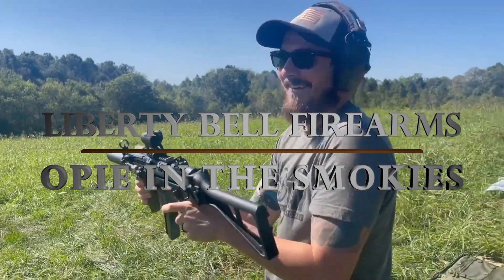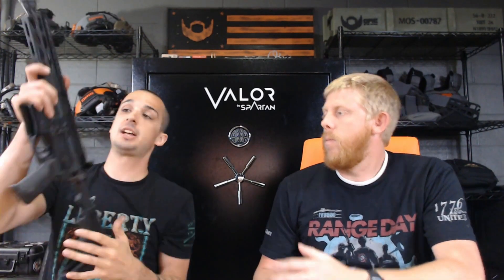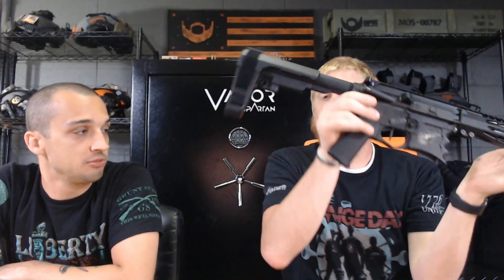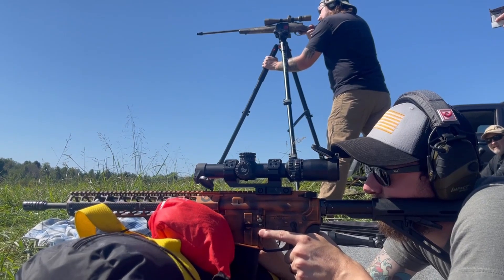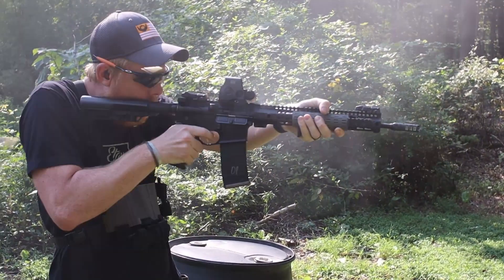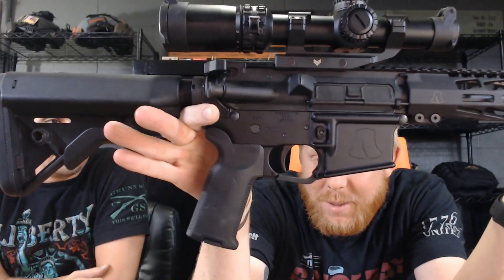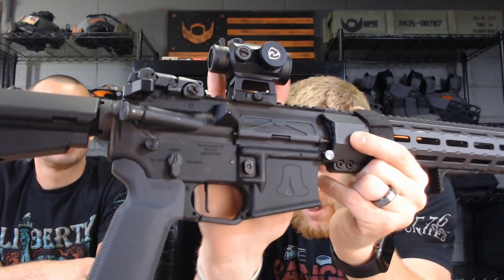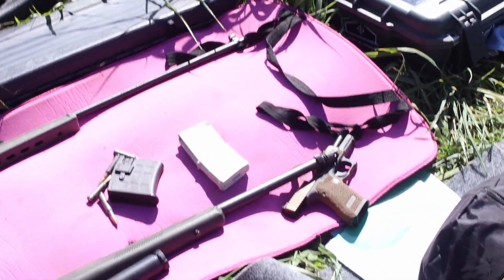Weekend with Liberty Bell Recap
Had a great weekend with Jaye in town and going out to our friend Scotts property.  Good shooting times with good friends for sure!

Be sure to Check out Liberty Bell Firearms for all your Cerakote and Rifle Build needs.

Big Thanks to SMGA for letting us borrow the awesome bolt guns!

Stay Alert Stay Alive